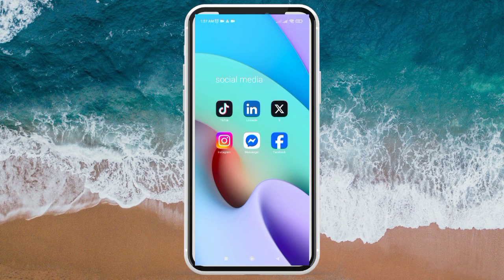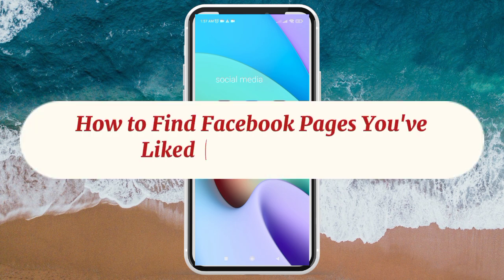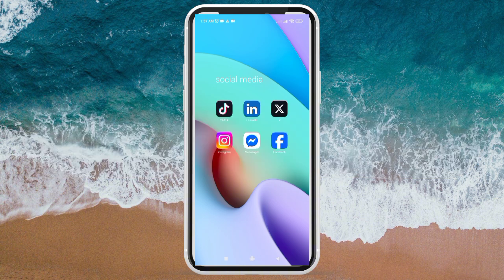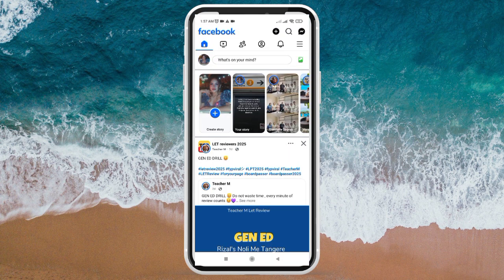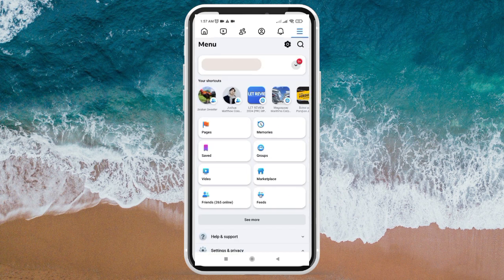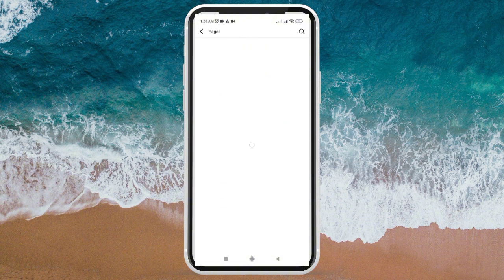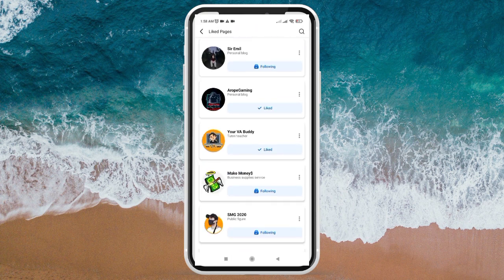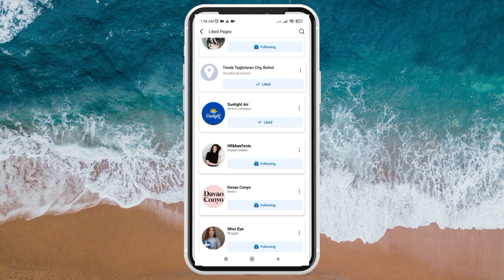How to Find Pages You've Liked & Unlike Pages in the App | Manage Facebook Likes | Easy Tutorial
Learn how to find all the pages you’ve liked and unlike pages on the Facebook app with this easy step-by-step tutorial. Managing your liked pages helps you keep your feed relevant, clean up old follows, and focus only on the content you want to see.

This guide shows you where to access your liked pages list, how to review them, and the simple steps to unlike any page directly from the app. In just a few minutes, you’ll have better control over your Facebook experience.